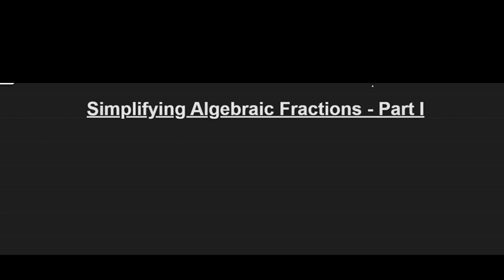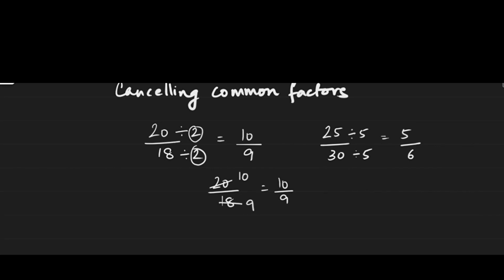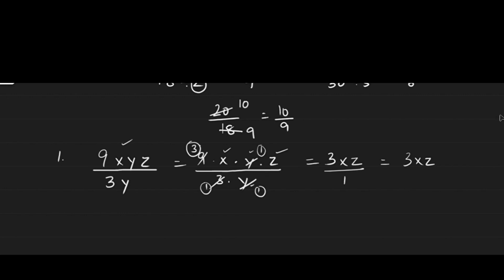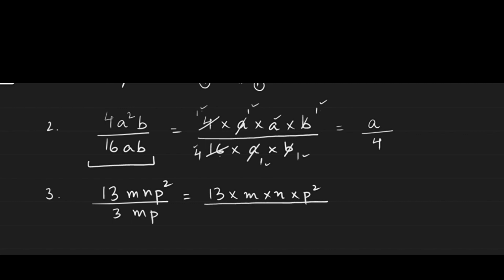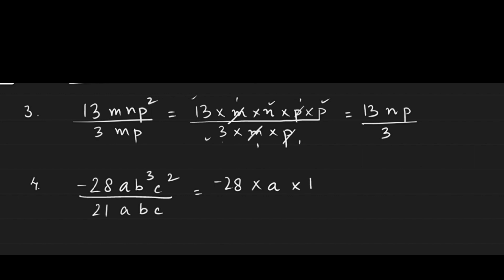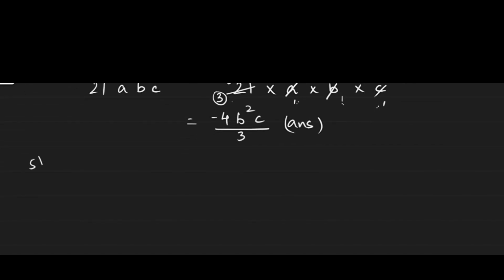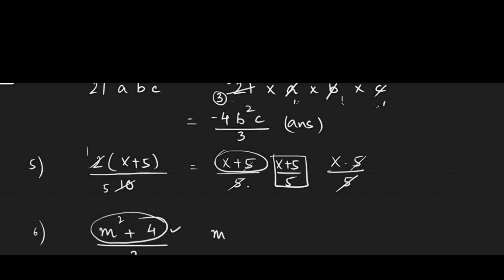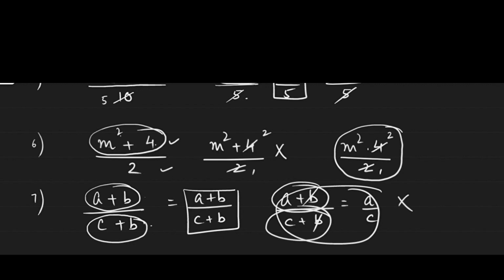Simplifying Algebraic Fractions - I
This video is about simplifying algebraic fractions by the method of cancelling common factors.